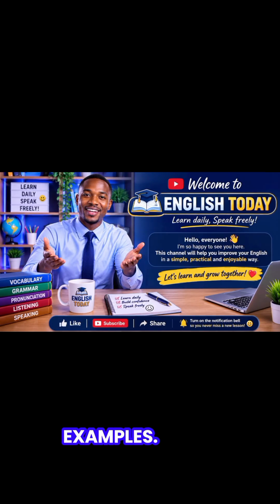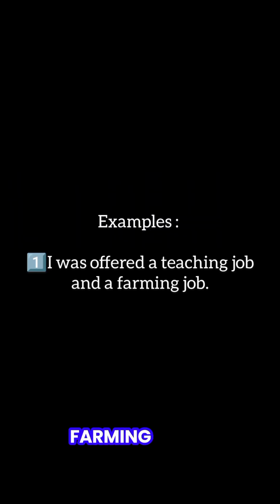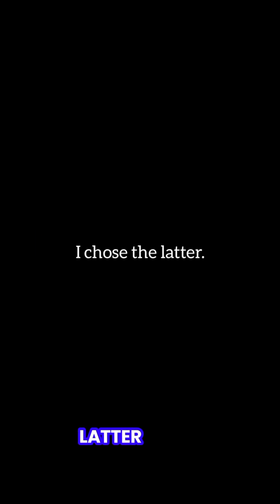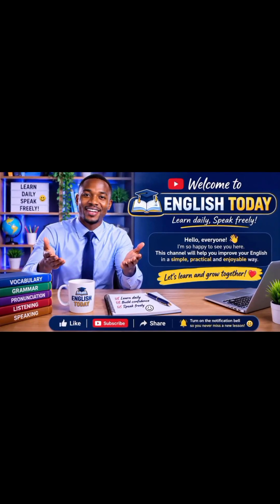Former vs Latter Made Easy!!!! Plus Word Of The Day " SURPASS"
Learn The Difference Between Former vs Latter
Word Of The Day day : SURPASS